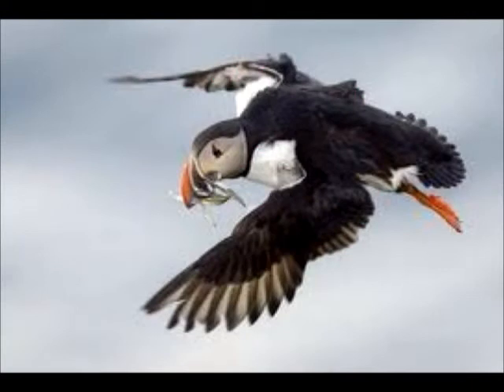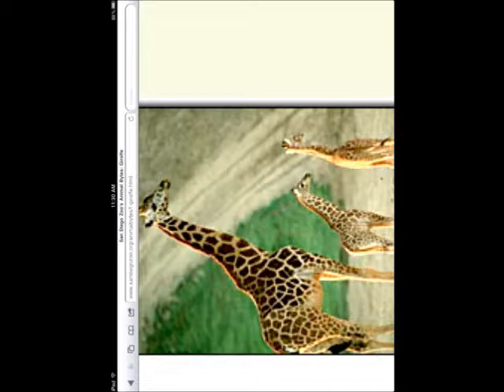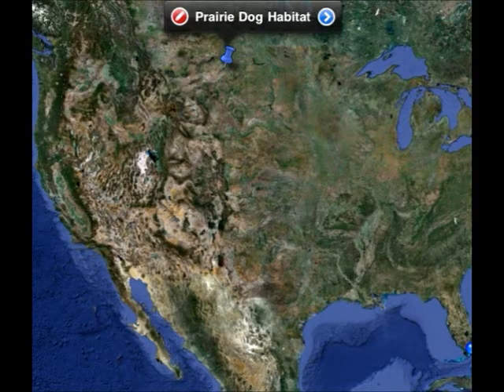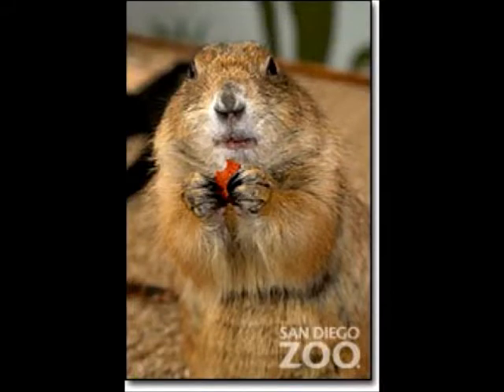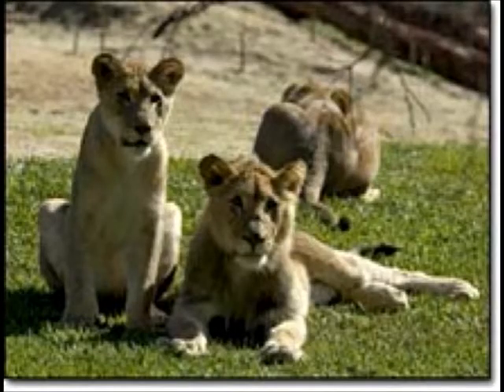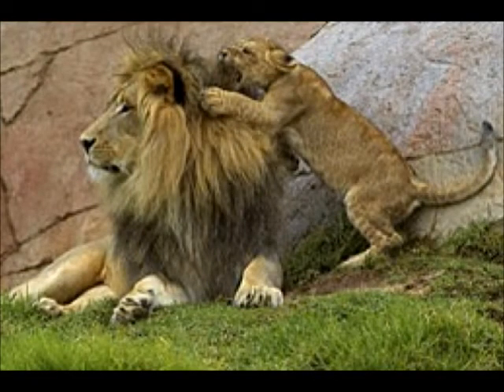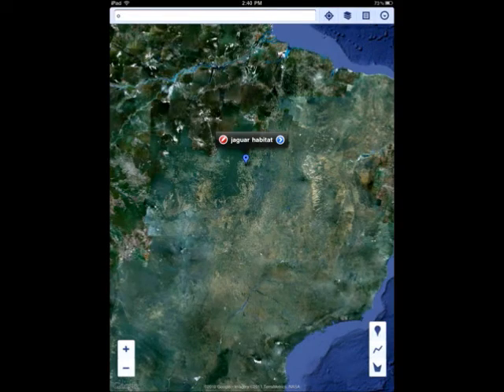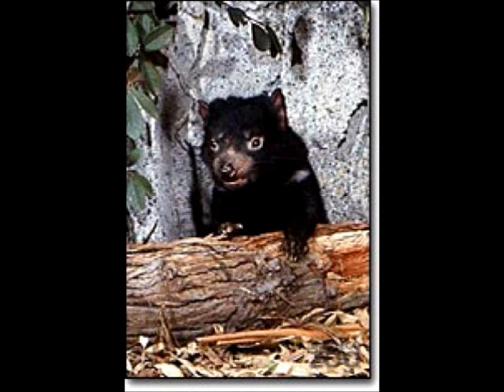Mrs. Vides' Animal Video.wmv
An example of 3rd grade work in my class.  Student's researched about an animal, wrote a script, saved pictures to an iPad, and finally narrated a slide show to share their research.